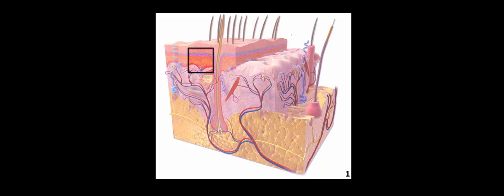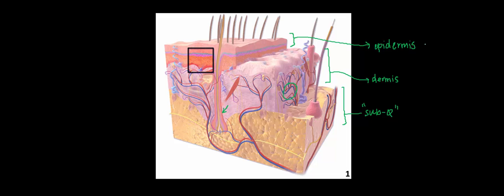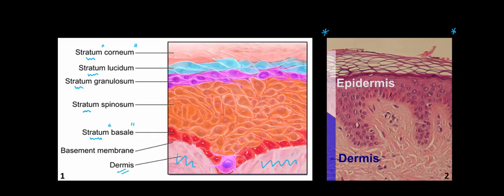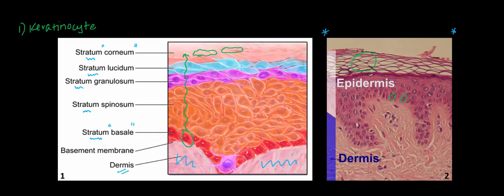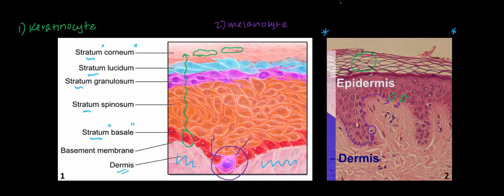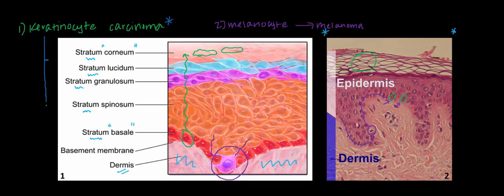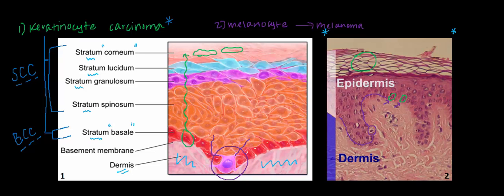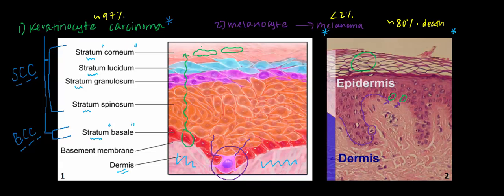Introduction to Skin Cancer #1: Basic Histology and Anatomy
These introductory skin cancer video modules engages novice health care professionals to make histological-clinical correlations for the three most common skin cancers: basal cell carcinoma, squamous cell carcinoma, and melanoma.

The goal of this video module is to engage novice health care professionals to go beyond the all-too-common phenomenon of memorizing gross and histological features of skin cancers without reference to the relationship between these features. By explicitly highlighting underlying histological-clinical correlations for BCC, SCC, and melanoma, this video module helps learners build a deeper and lasting knowledge of these common diseases.

This module was successfully incorporated into the first-year flipped classroom curriculum for medical and dental students at Harvard Medical School. Written comments from students revealed that they enjoyed watching short concept videos to prepare for in-class, case-based discussions of BCC, SCC, and melanoma.

By illustrating histological-clinical correlations and reducing cognitive load of the material through use of cartoons and prototypical clinical images, this video module is an accessible initial resource for an emerging generation of millennial health care professionals to learn about common skin cancers.

Educational Objectives
By the end of this module, learners will be able to:

1. Describe how squamous cell carcinoma, basal cell carcinoma, and melanoma are classified.

2. Understand the relationship between hallmark histological and clinical features for SCC, BCC, and melanoma.

3. Describe key histological differences between nevi and melanoma.

4. Identify clinical ABCDE:  asymmetry, border irregularity, color variation, diameter greater than 6 mm, and evolution features of dysplastic nevi and melanoma that make them distinct from benign nevi.

5. Describe the four main subtypes of melanoma: superficial, nodular, lentigo maligna, and acral.

6. Describe the three main subtypes of benign nevi:  junctional, compound, and dermal.

Published at MedEdPORTAL:
Rana J, Mostaghimi A. Introduction to skin cancer: a video module. MedEdPORTAL Publications. 2016;12:10431.